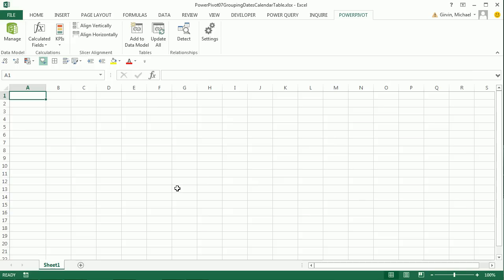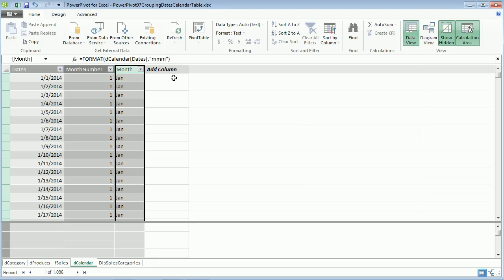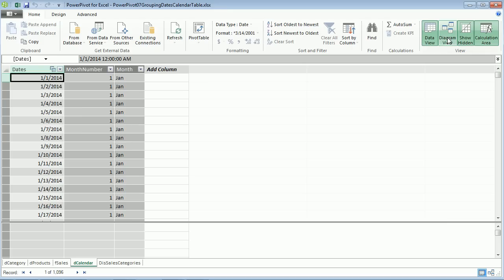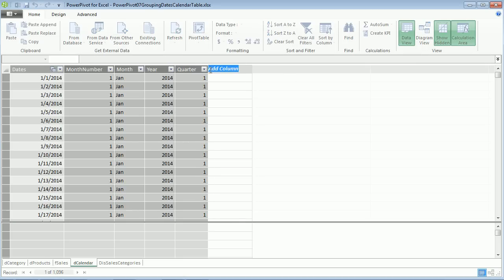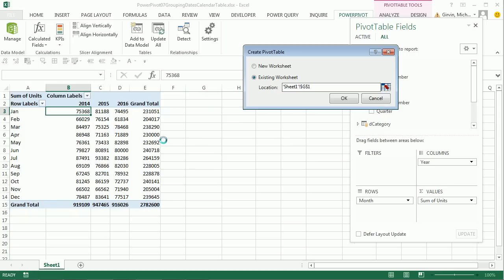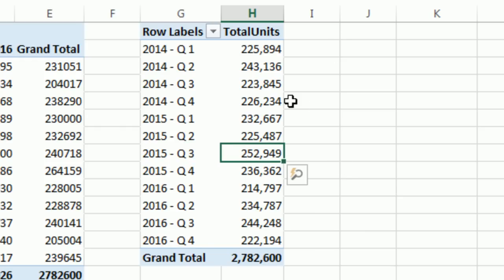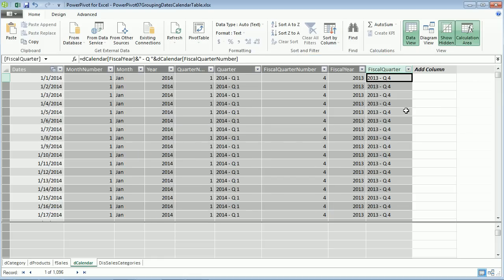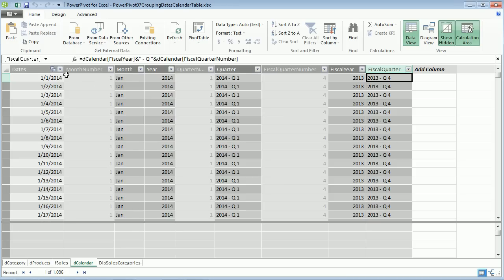Excel 2013 PowerPivot Basics 7: Calendar Table Calculated Columns: Month Year Quarter Fiscal Quarter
Scroll to down to PowerPivot Section.

See how to:
1. (00:17 min mark) Calendar Table in Diagram View with no Calculated Fields
2. (00:58 min mark) Format Date Column
3. (01:08 min mark) Create Calculated Column #01: Month Number using MONTH function.
4. (01:53 min mark) Create Calculated Column #02: Month Name using FORMAT function and Custom Number Format “mmm”. (FORMAT is substitute for the TEXT function back in Excel).
5. (03:25 min mark) In PowerPivot Grouping does not work like it does in Excel. There is no grouping feature.
6. (04:24 min mark) Sort Month Name column by Month Number so month names appear in chronological order in eth ROW area of the PivotTable.
7. (05:18 min mark) What to do if every cell in the PivotTable shows the same number: You might need a Relationship.
8. (05:54 min mark) Create Relationship between Date column in Calendar Table (Primary Key) and Date in fSales Table in Diagram View.
9. (06:41 min mark) PivotTable that shows Unit Sales by Month.
10. (07:25 min mark) Create Calculated Column #03: YEAR function.
11. (07:47 min mark) PivotTable that shows Unit Sales by Month and Year.
12. (08:09 min mark) Create Calculated Column #04: Quarter Number (Jan – Mar =1) using the CEILING function.
13. (09:38 min mark) Create Calculated Column #05: Quarter Test Label that shows Year and Quarter Number using Ampersand (& Join Symbol) and Text in Double Quotes. Use Year First so Criteria in PivotTable will sort correctly. Like “2014 Q 1”
14. (10:02 min mark) By adding Calculated Columns to our Table, we extend the content and add new Fields (Columns) that we can use as Criteria or Filters in our PivotTable ROWS, COLUMNS, FILTER and Slicer areas of our PivotTable.
15. (11:02 Min mark) Create Explicit Formula that we can use over & over will carry the Number Formatting to every new PivotTable that we use. We will create it in the “Measure Grid” below the FSales table so that it will always show up as a Field under the FSales Table in the PivotTable Field List. We will use the SUM function to create a Calculated Field names “TotalUnits”.
16. (12:49 min mark) Create PivotTable for Total Units by Quarter.
17. (13:35 min mark) Discussion about “Filter Context”
18. (16:00 min mark) Create Calculated Column #06: Fiscal Quarter Number using the IF function.
19. (17:56 min mark) Create Calculated Column #07: Fiscal Year using IF function.
20. (18:22 min mark) Create Calculated Column #08: Fiscal Quarter using Ampersand (& Join Symbol) and Text in Double Quotes.
21. (19:00 min mark) Create PivotTable for Total Units by Fiscal Quarter
22. (19:17 min mark) Hide Calculated Columns from PivotTable Field List when the columns will never be used as PivotTable Criteria/Filters by using “Hide From Client Tools” in the Diagram View of the Manage Data Model window.
23. (02:27 min mark) Create PivotTable Report From PowerPivotTable data Model from “Create PivotTable” dialog box (Alt, N, V) using “Use an external data source” dialog button, then “Choose Connections” button, then Tables Tab in the “Existing Connections” dialog box,  and then click on “This Workbook data Model”.
24. (21:00 min mark) Create Report for of Total Units by Month and Year with a Product Slicer.
25. (22:30 min mark) Summary of Video